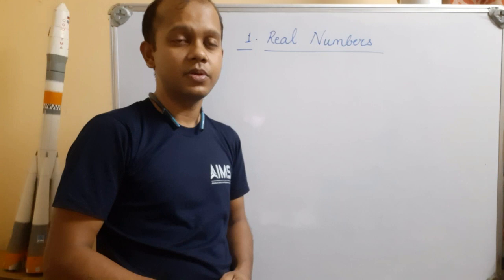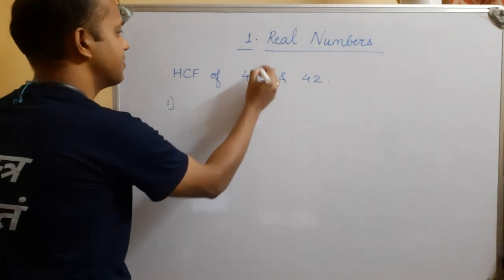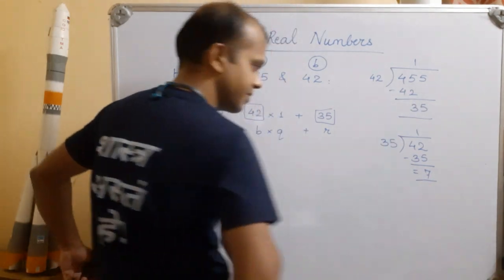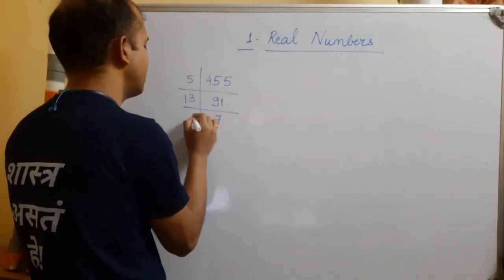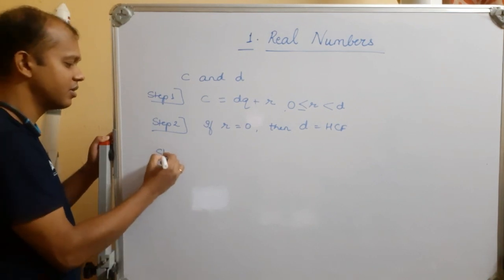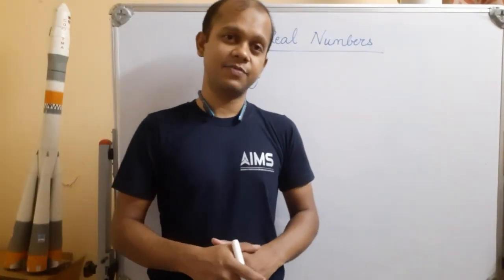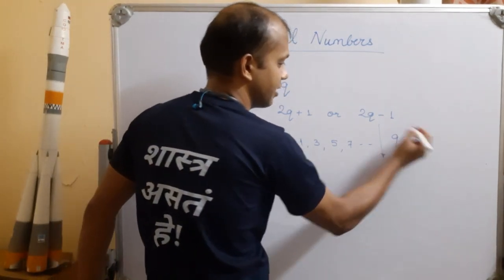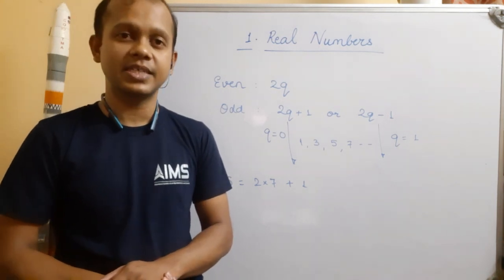10.M1.5 Real Numbers - Euclid's Division Algorithm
The difference between Euclid's Lemma and Algorithm, explained.  With examples.